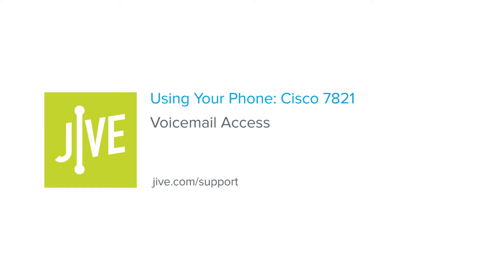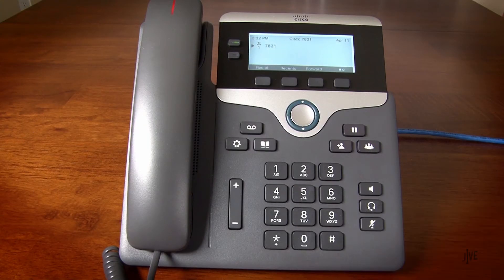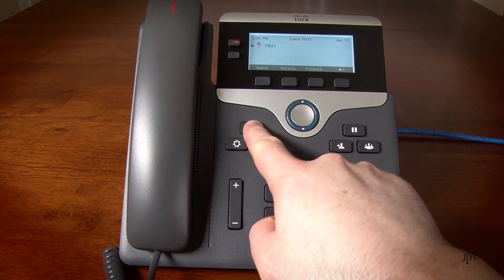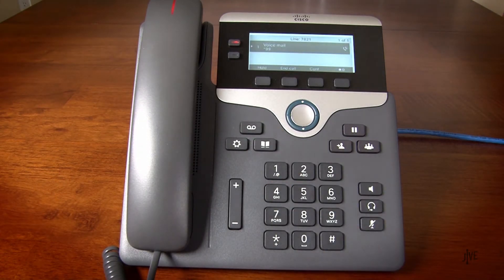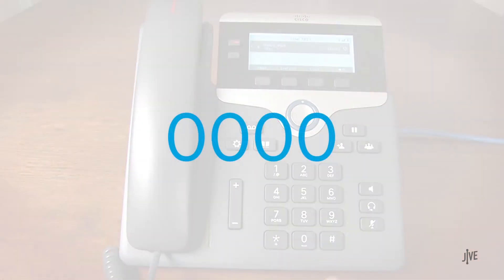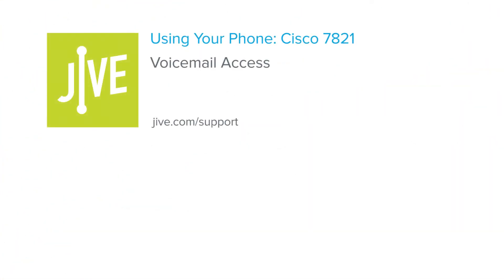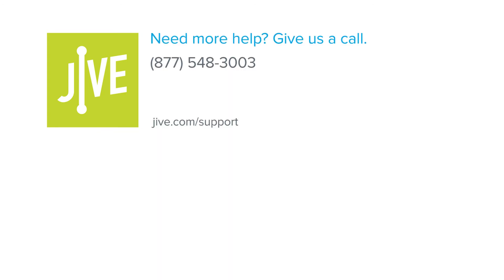Cisco 7821: Voicemail Access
This video demonstrates how to access your voicemail features on a Cisco 7821 phone. This can be accessed by pressing the voicemail key. Features like these can be performed with the GoTo desktop and mobile apps. Click the applicable playlist to find out more.